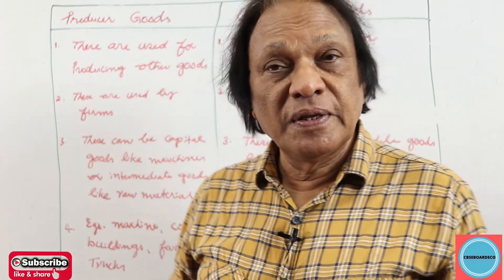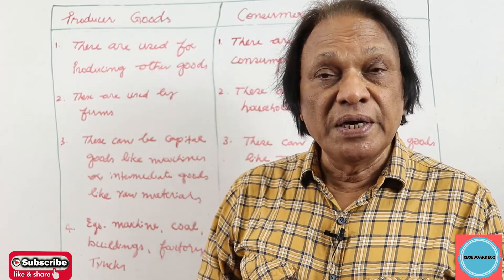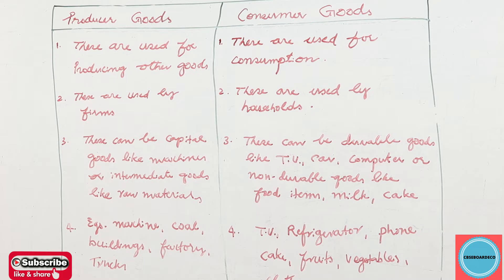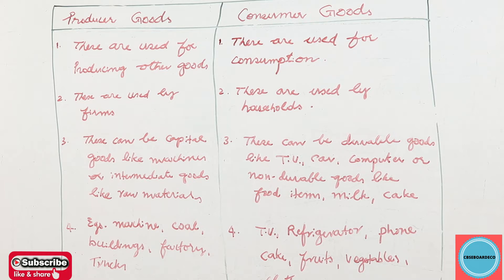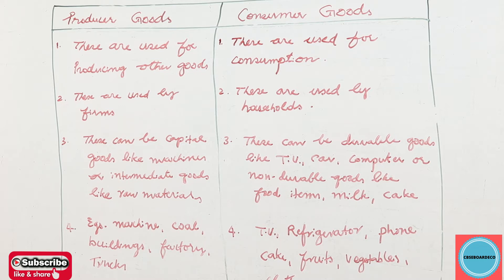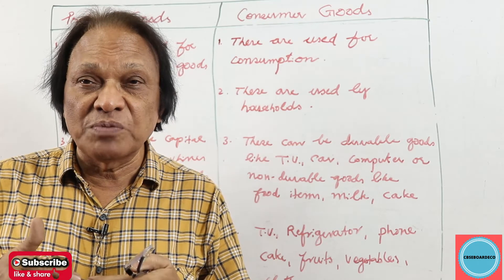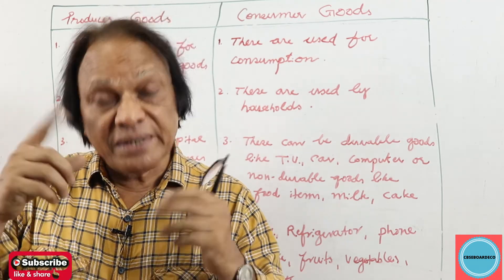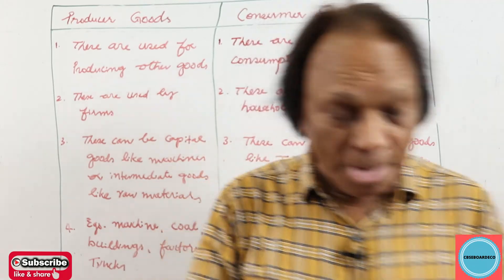Differentiate between Producer Goods and Consumer Goods | Term II Exam. | Macro Economics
Producer goods are those goods which are used by the firms to produce other goods and consumer goods and those which are used by the households for consumption.
Watch the video till the end to know all the differences.